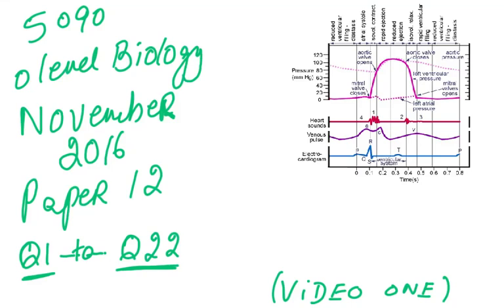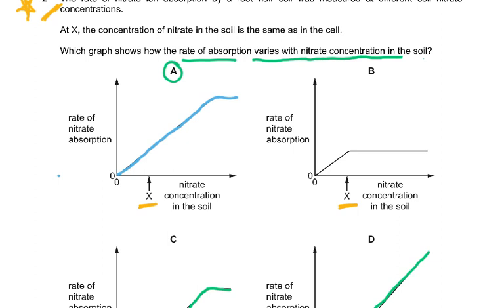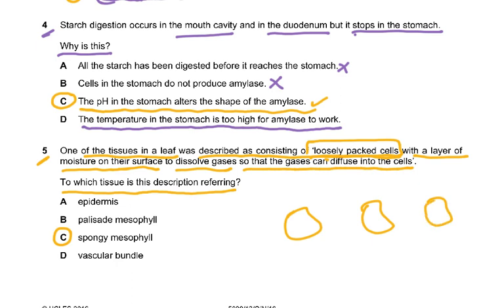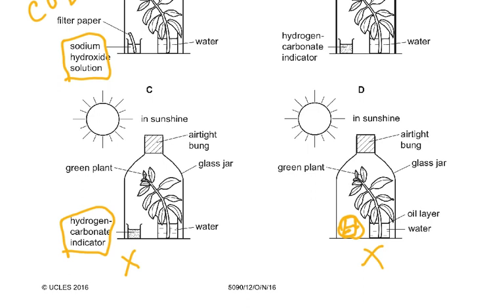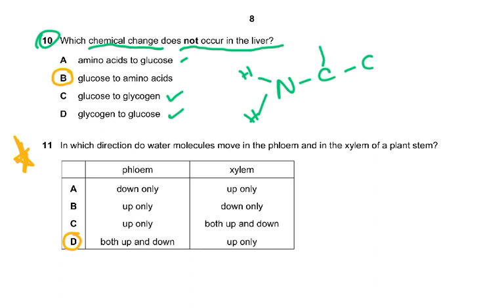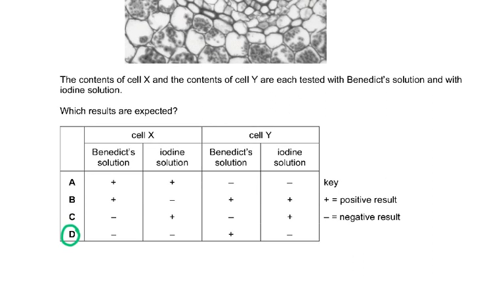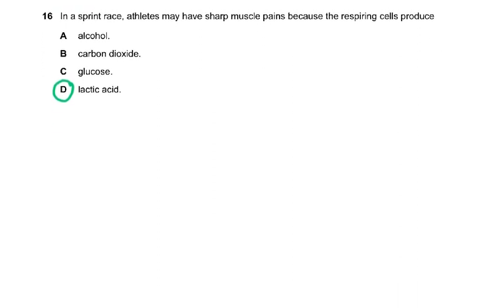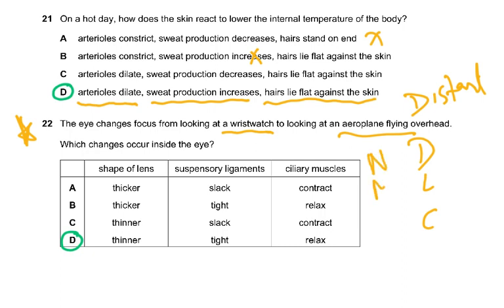5090 BIOLOGY O LEVEL MCQ NOV 16 PAPER 12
5090 W 16 PAPER 12